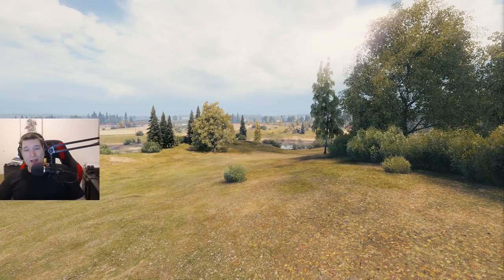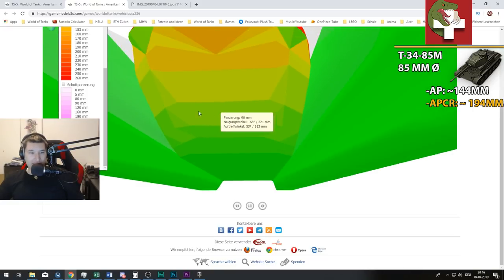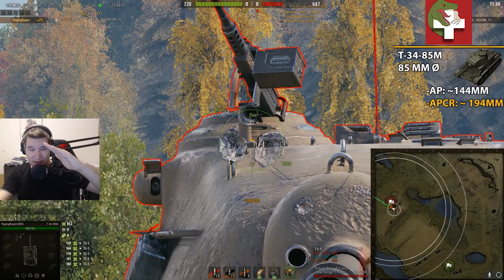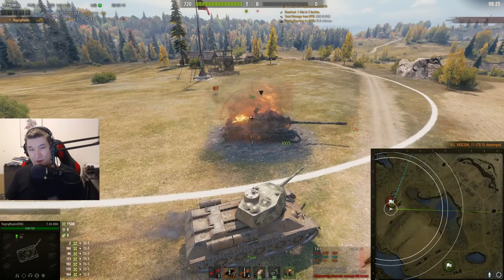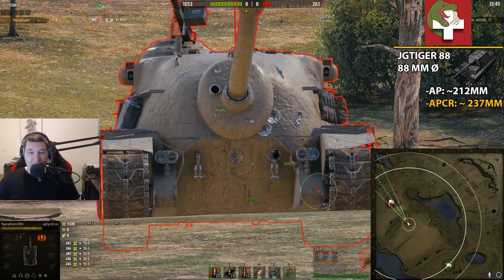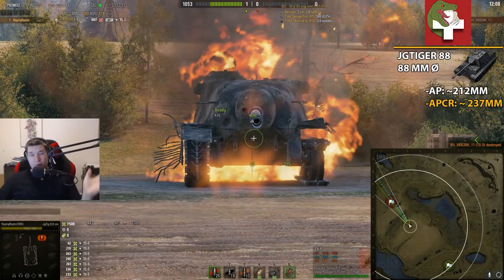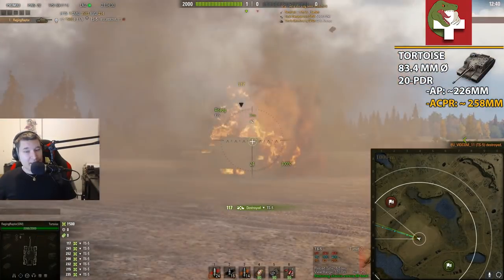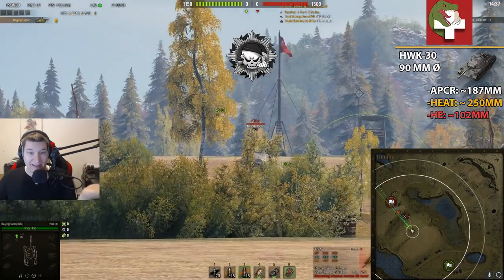How TOUGH Is It? Pentest: TS-5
Hey Guys.
Today I have a look at the TS-5's armor in a how TOUGH IS IT. A Pentest of this new american T8 TD from the Marathon. Hope you enjoy it :D